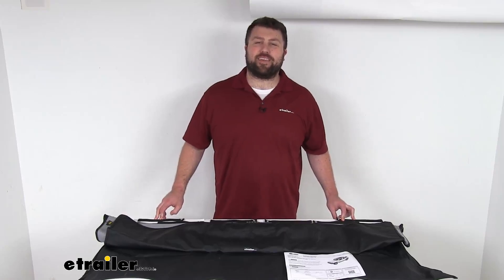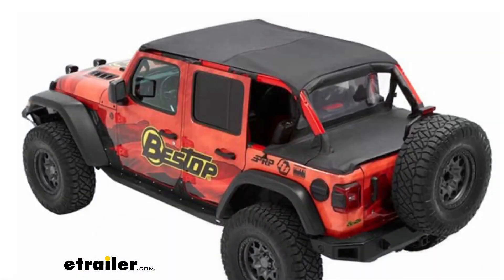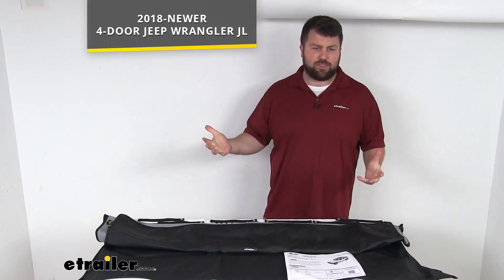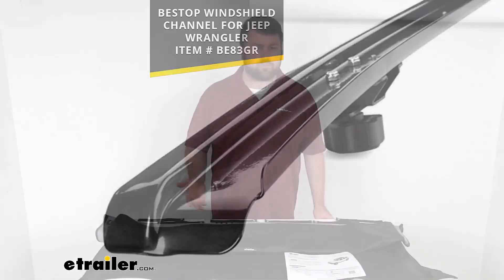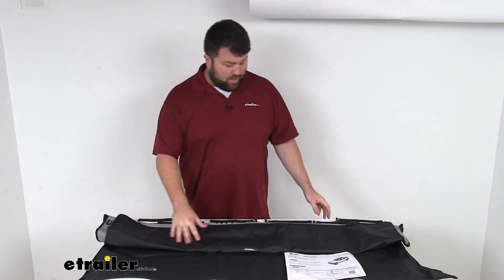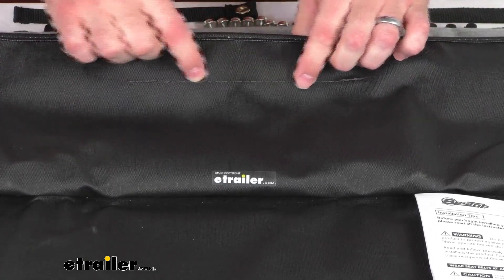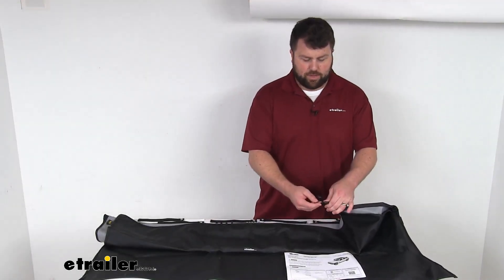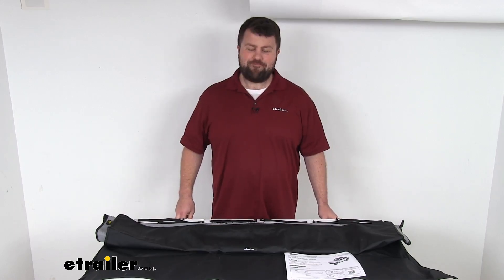etrailer | Bestop Full-length Header Bikini, Safari Version for Jeep: The Breakdown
Hi there, I'm Michael with etrailer.com.  Today, we're gonna take a quick look at this Bestop Full Length Safari Header Bikini Soft Top for Jeeps.  Now, this is a full-length top that's gonna replace your factory top and extend to the rear of the Jeep to protect all the occupants and the cargo area from sun and rain.  And this was designed specifically for the four-door Jeep Wrangler JL models from 2018 to current.  So it is going to be very simple to get installed, and they do include instructions and mounting hardware to help you get this installed.  It is going to require a special windshield channel.

You can see it on the screen there.  So that will help you get this installed, but then it's also going to secure directly to the sports bars for a nice, clean, smooth look.  This will work with or without your factory door surrounds.  So a really nice quality here.  It's got a premium fabric construction.

It's constructed with a premium mildew and UV-resistant fabric that helps it maintain its shape in any temperature.  It does also have industrial-strength threads that's going to add in durability.  We also have our industrial-grade webbing.  It's reinforced to help eliminate any flapping while the Jeep is in motion, and nice heavy-duty composite buckles and fittings here.  So all around, a really nice quality to provide some extra protection from the sun and rain while you're out enjoying your Jeep.